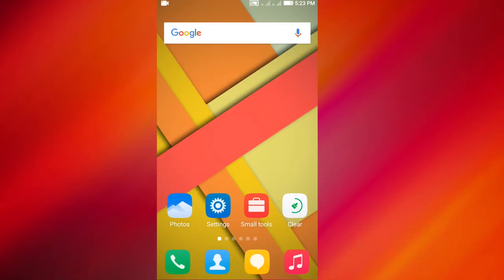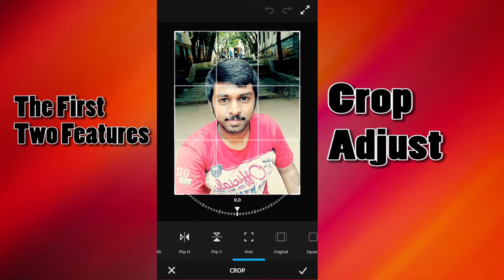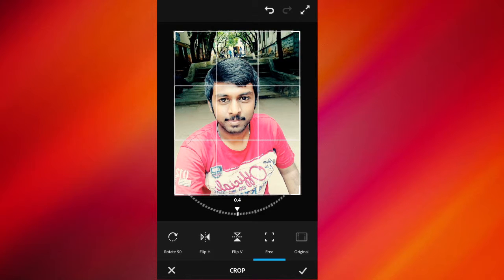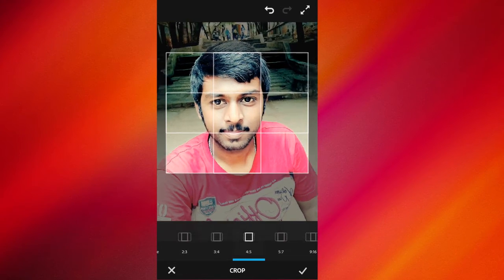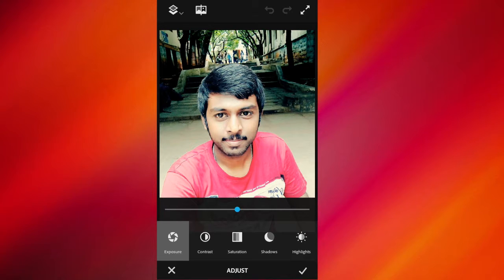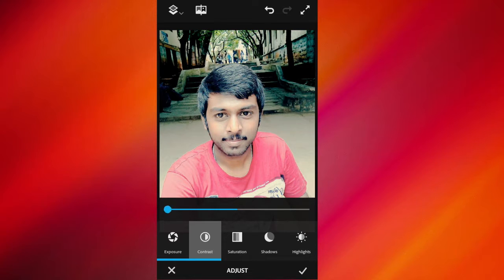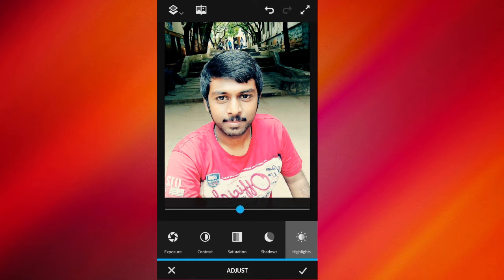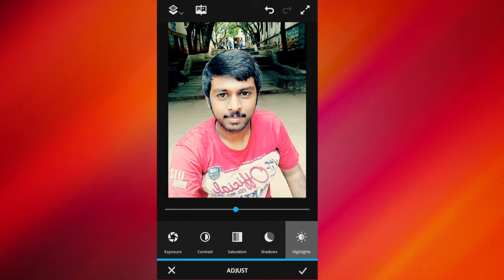Adobe photoshop fix session 2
Sai Kiran-  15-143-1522 ,B.Com(e-Commerce),  Nizam College- 2014-17 batch Partial fulfillment  of requirement for the award of degree- project